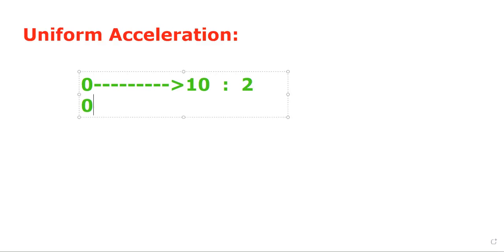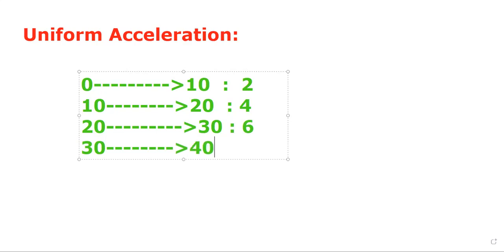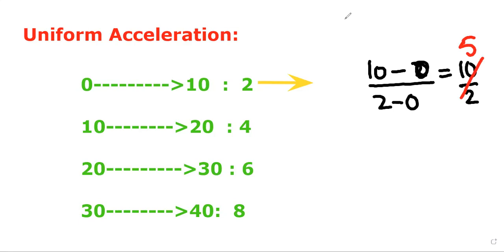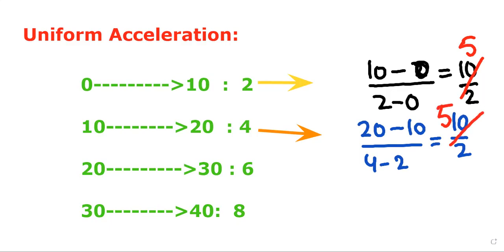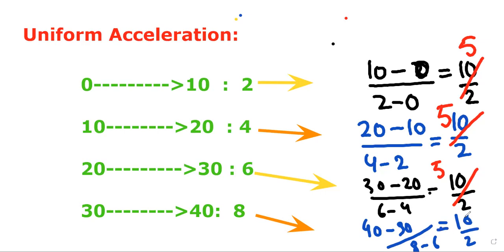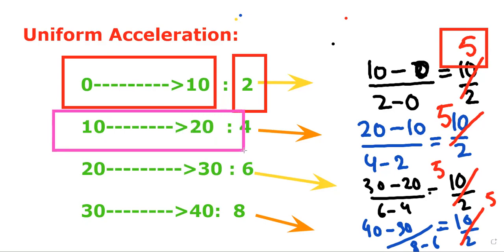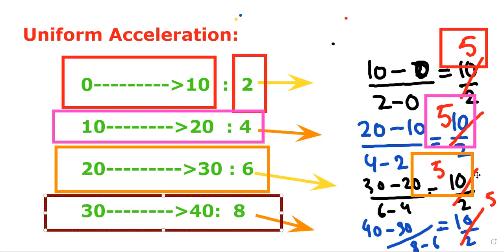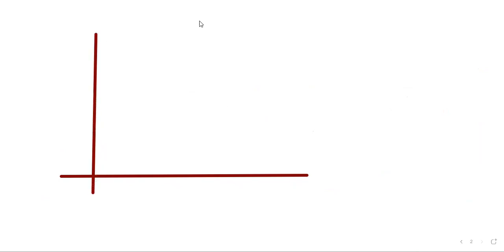2 Uniform Acceleration (15/20)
2 Uniform Acceleration (15/20)